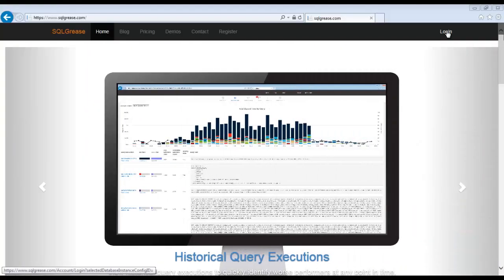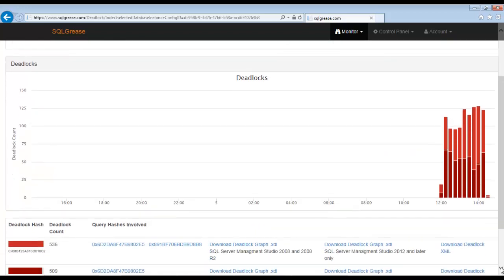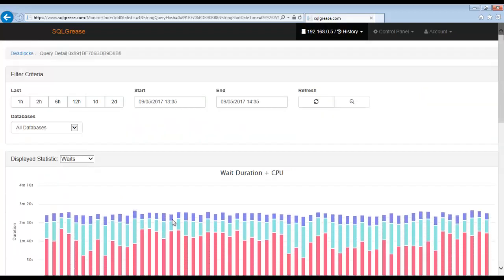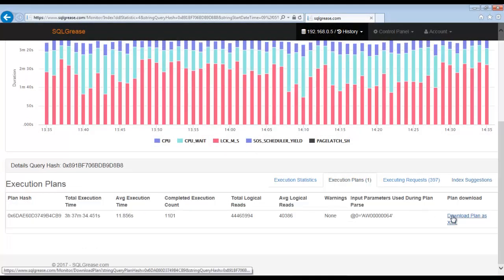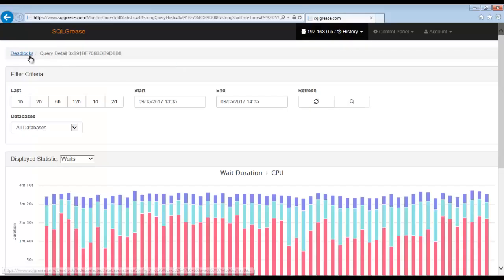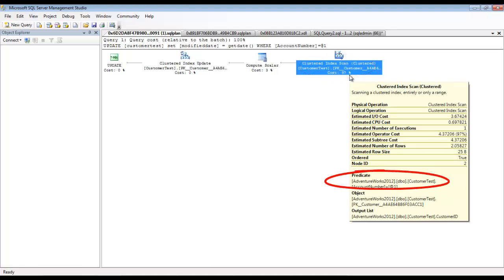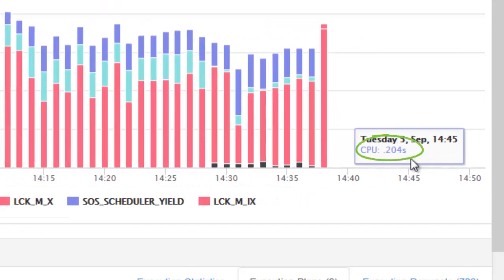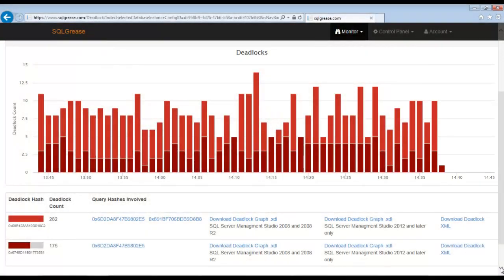How to fix deadlocks with SQLGrease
See how SQLGrease helps identify and provide all the details necessary to fix a SQL Server deadlock.  for a free 7 day trial.  No credit card required.